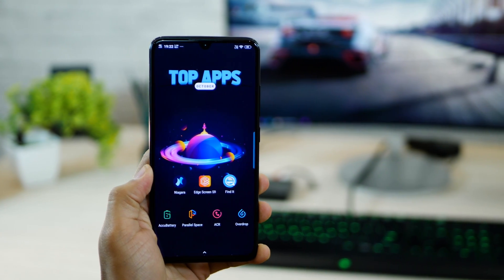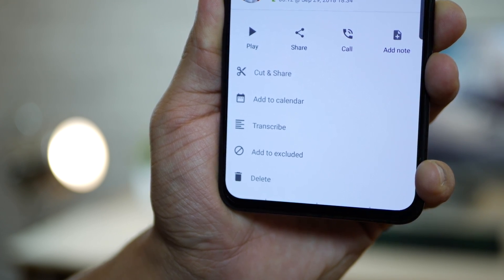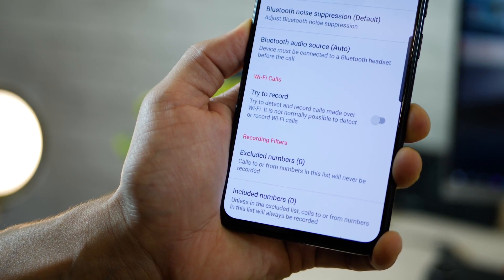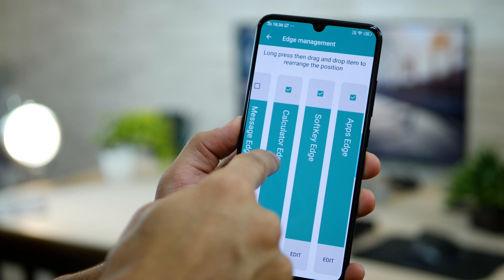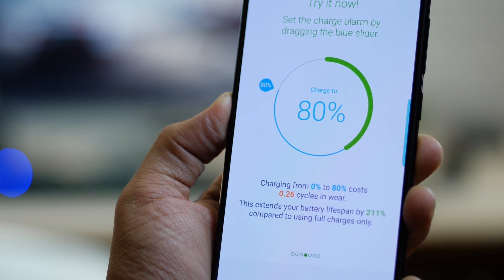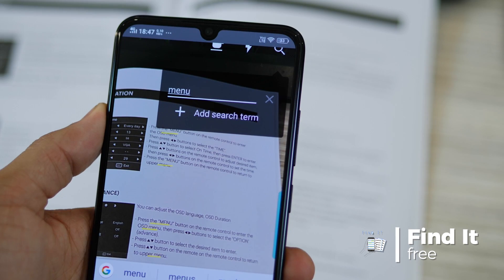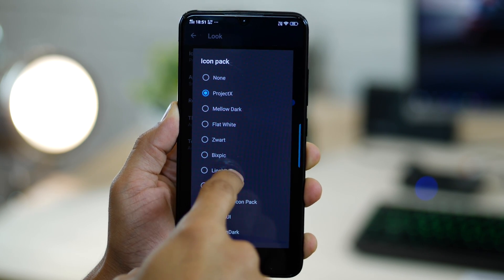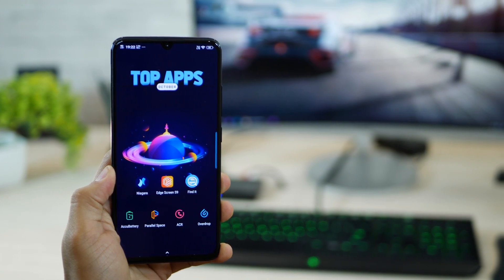Top 7 Best Free Android Apps - October (2018)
A mix of utility, productivity, personalization apps!

Top 7 best apps for Galaxy S8/Galaxy S9/S9 Plus/OnePlus 6/Oppo/Honor/Vivo/Asus/Xiaomi

One of the best weather app with beautiful widgets that can help you personalize and customize your homescreen. One of my favourite weather app just because it is so badass! Get access to multiple material design widgets free for your homescreen.

It’s not just a weather app that gives you weather related information - like 7 day forecast and ability to add more locations on the fly.

ACR - Automatic Call recorder.

It is a call recorder that automatically records your conversation whether it is an incoming call or an outgoing call. It stores it on your phone here in this list and you can play it back whenever you want.

Upload call recordings to cloud or download them to your computer.
Restrict call recordings to certain contacts or phone numbers.
Limit call recordings to non-contacts or unknown phone numbers.

Get edge panel functionality in any android smartphone with Edge Screen S9. it’s free and lets you access your favourite contacts, direct dials, direct whatsapp messages, app shortcuts, tools like calculator on a side drawer free for Android.

Obviously all of this is editable. You can go into settings and enable or disable certain edge panels, re-order them so that you can have the one you really want to be the first.

Track, Monitor and improve your Android smartphone’s battery life for free with Accubattery. Track how apps are draining your battery and how it is impacting battery health.
Monitor apps that use your battery more than others through app discharge summary.
You can also restrict battery charging with an alarm system - so that you don’t charge the battery over a certain percentage.

Let’s say you have a bunch of text in front of you on a paper or even on a screen. If you want to find a specific word, you can do so by just launching the app and inputting the word that you are looking for. It will highlight it with a yellow cursor below the word so you know exactly where it is.

Niagara launcher.

All though this homescreen replacement app is fairly new and in the development stage, it is very simple and quite useful. Let’s you put all your main apps on the homescreen with instant access to all your apps organized by alphabets. It’s smooth, its quick and really simple. If in case there are any notification, you can simply swipe right on the app and it will show you all the unread notifications.

Parallel Space.

While the latest versions of Android support running clones of some apps like Whatsapp, Skype and Messenger - you could run parallel apps for more apps. If you download Parallel Space, it’ll scan your phone for compatible apps and give you a list of apps that can be cloned and then you can run the same app with two different accounts. So if you don’t have the version of Android that supports it or some apps that are not supported natively on your Android, go for it.